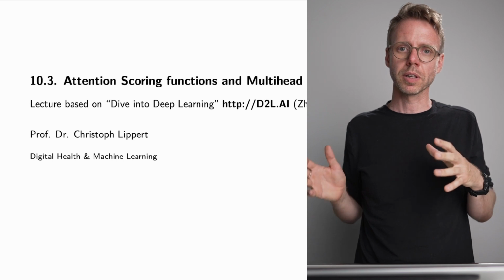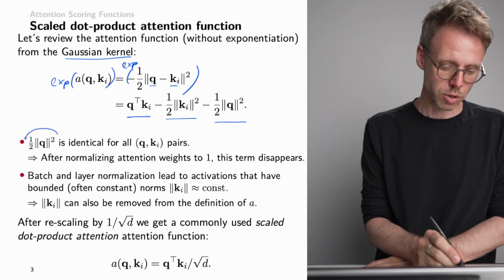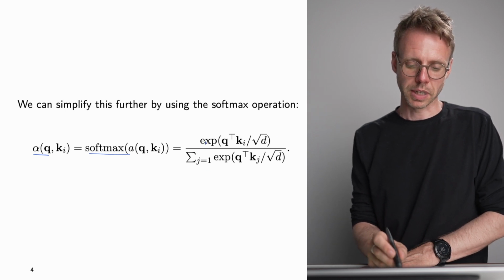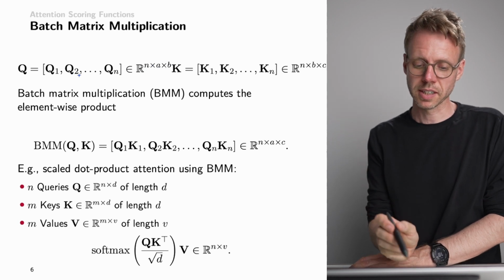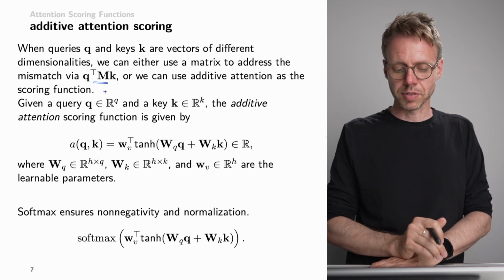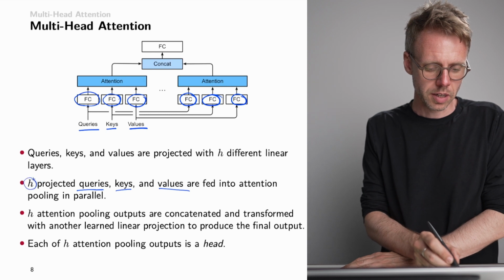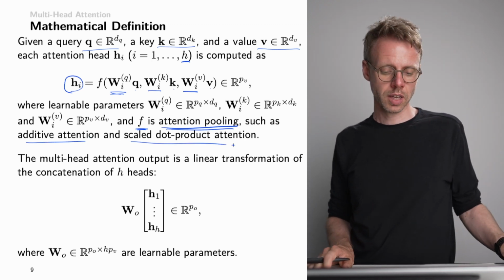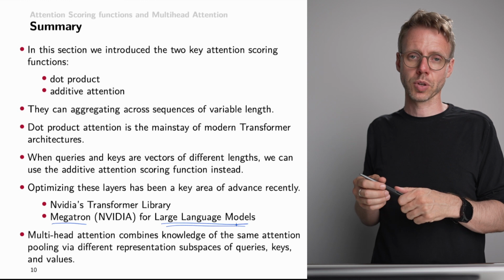DL 10.3 Attention Scoring Functions and Multihead Attention